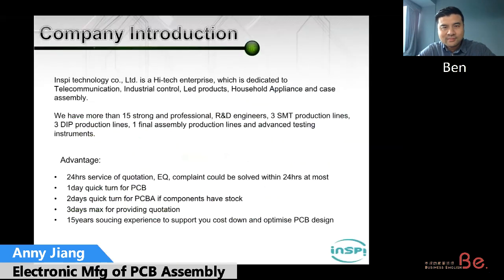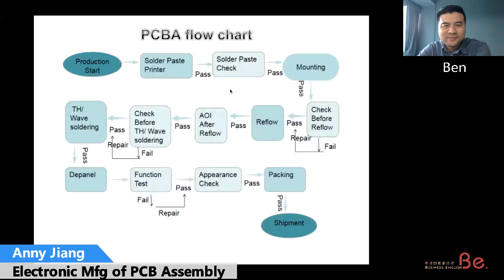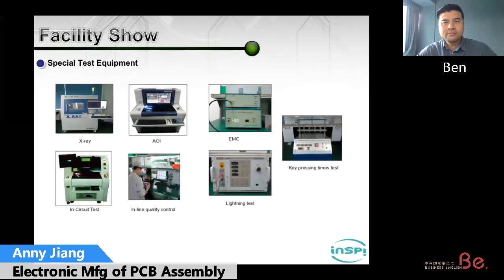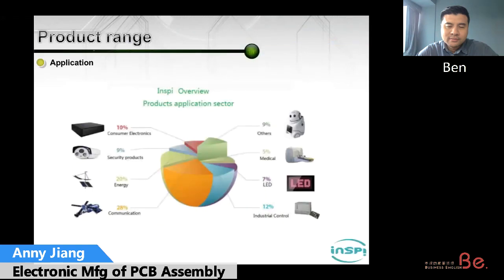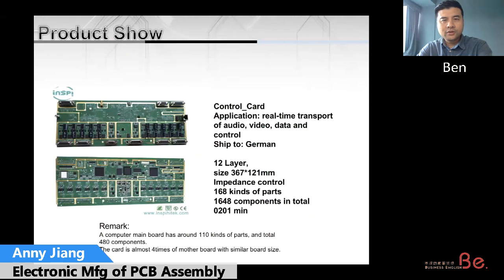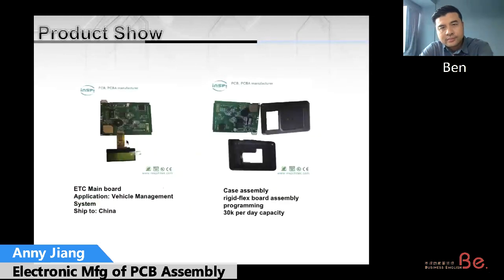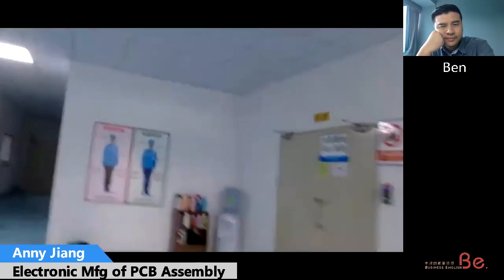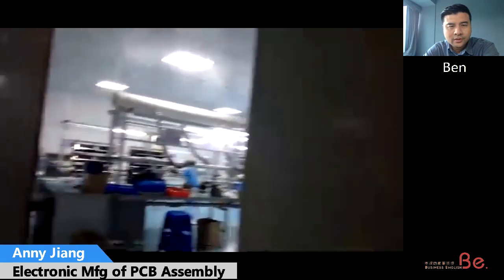【PCBA for communication and energy industries】B2B Showroom Talk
Anny do PCBA assembly for some 15 years and getting more and more involved in the communication and energy industries.  3 shouldering lines and still investing, she clearly dedicating to play a bigger game in the future.